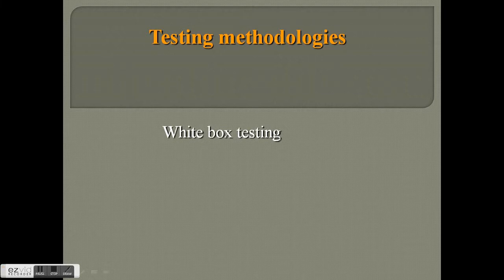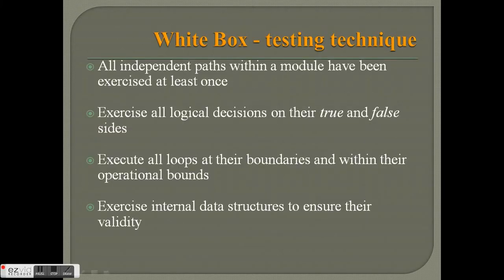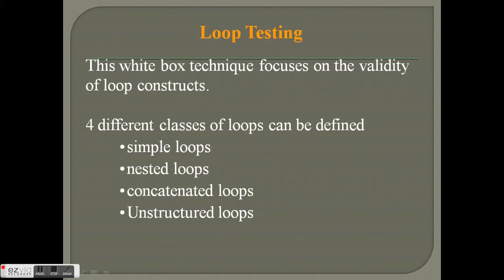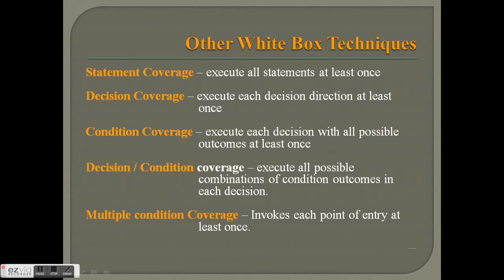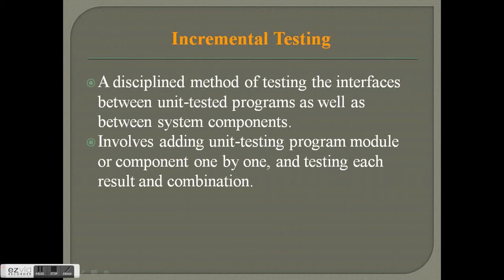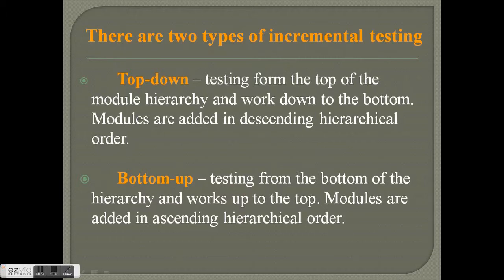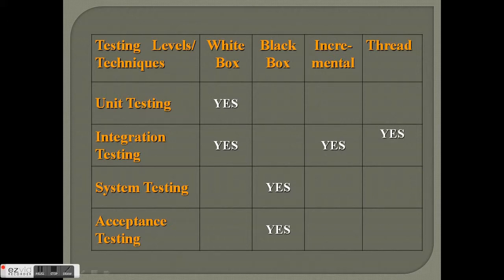WHITE BOX - INCREMENTAL TESTING